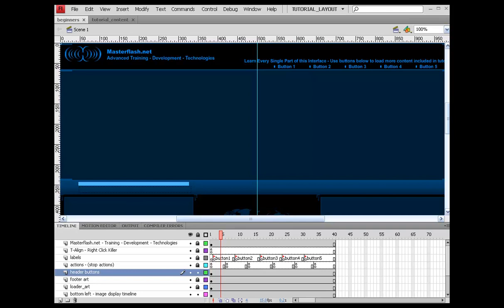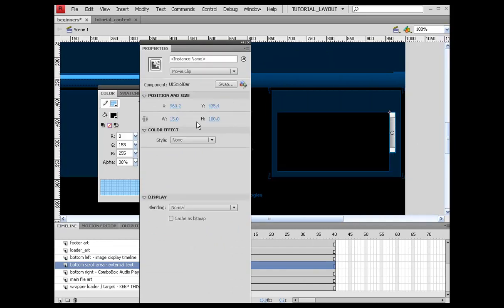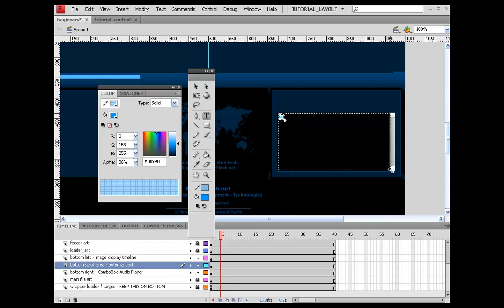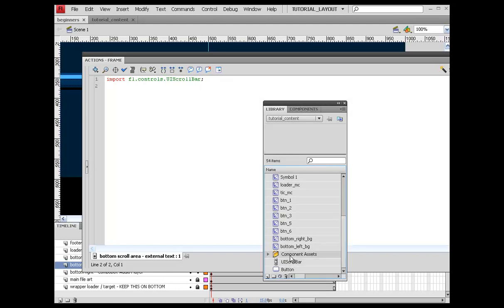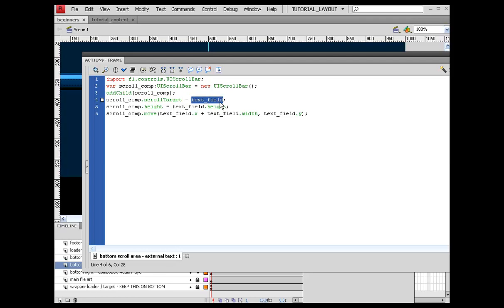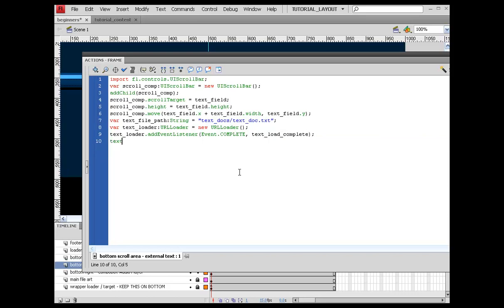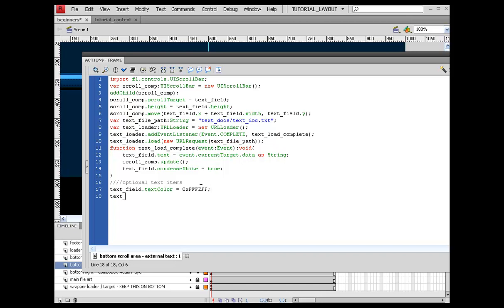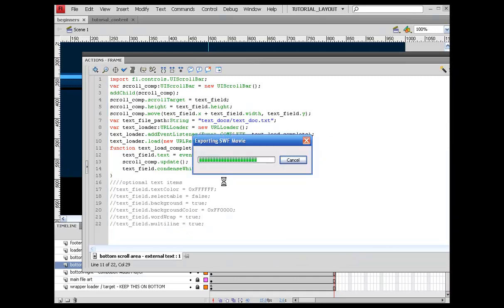Flash for Beginners, Learn Flash, Flash Tutorials, Flash Lessons, Flash Professional, Adobe Flash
In this Flash action script 3.0 for beginners tutorial you will learn how to build a flash website from scratch.  Learn to load swf files, load external text, scrollbar, loading graphic, button code, create effects with actionscript (transition manager) among other areas.  See link above for full details.